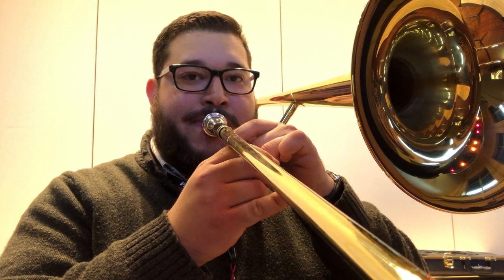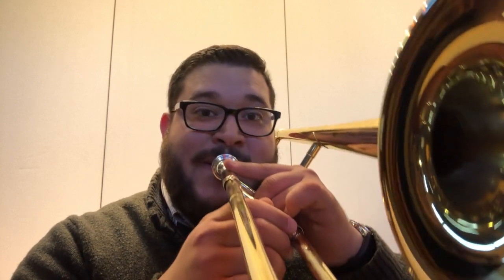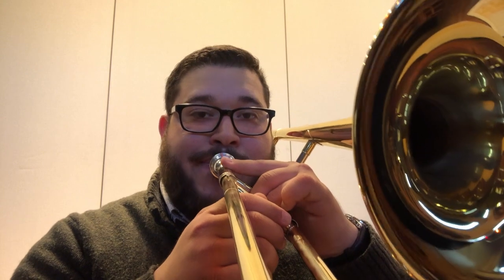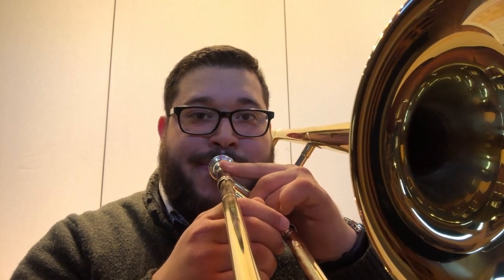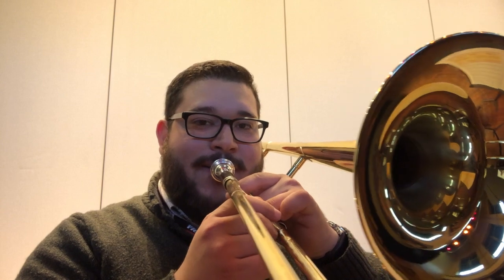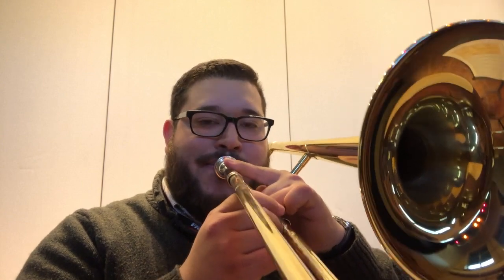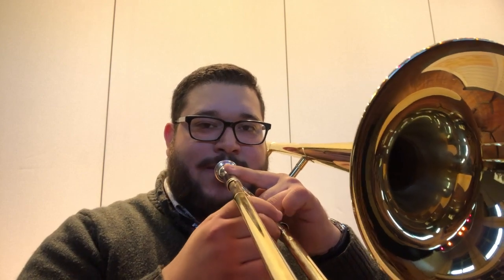White Belt for Trombone & Baritone: Standard of Excellence Book 1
Hello, Mr. Rojas here!

Check out this video to help you practice your White Belt on your Trombone or Baritone!
REMEMBER TO READ YOUR MUSIC AS YOU PLAY! DO NOT USE THIS VIDEO TO LEARN THE SONG WITHOUT READING THE MUSIC!

Book: Standard of Excellence for Trombone or for Baritone B.C.
Page: 7
Song: 14- "Go For Excellence"

Thanks and see you soon for your Yellow Belt!